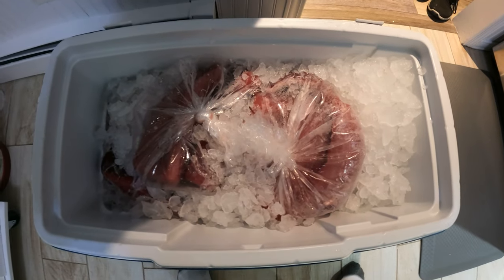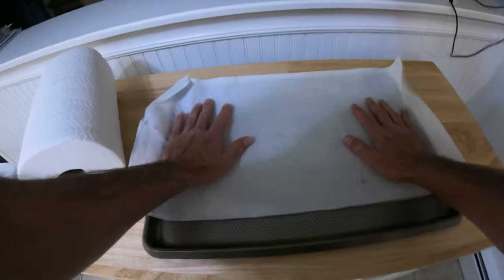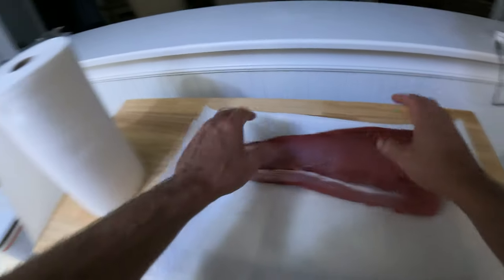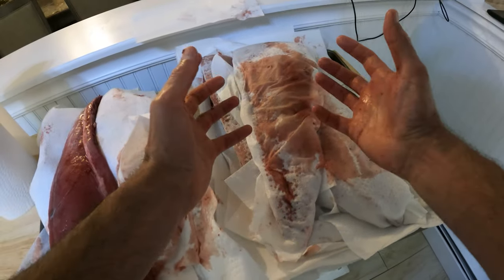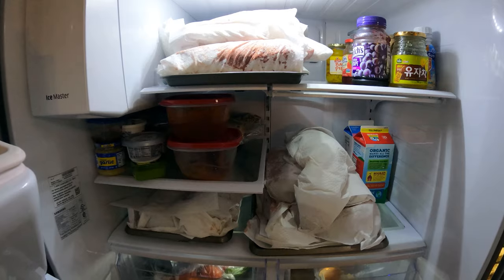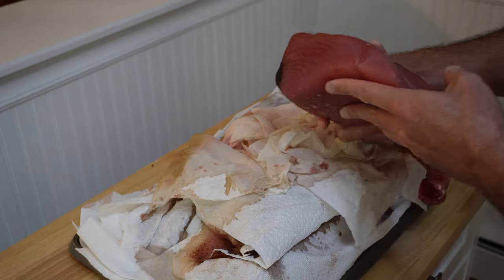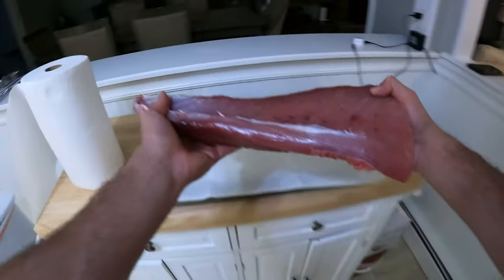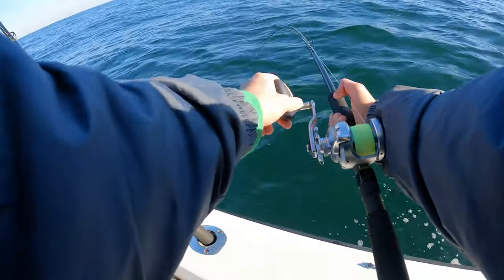TUNA PREPARATION HACK THAT FEW PEOPLE KNOW ABOUT!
This unique technique will make sure your tuna is firm and delicious! Dont underestimate it!